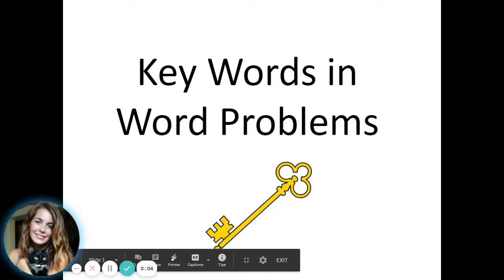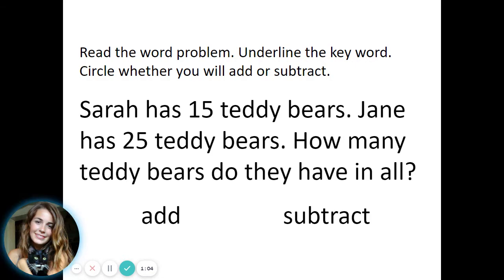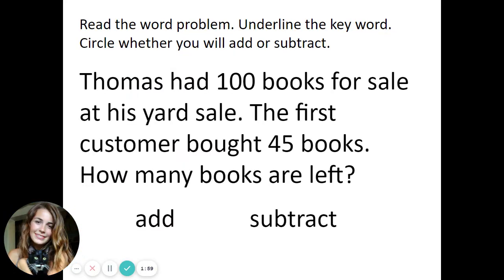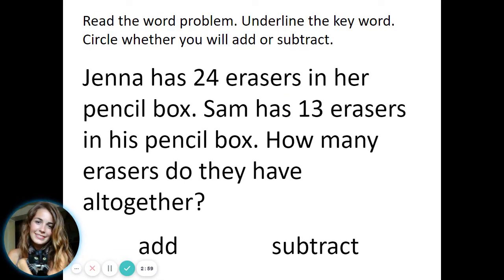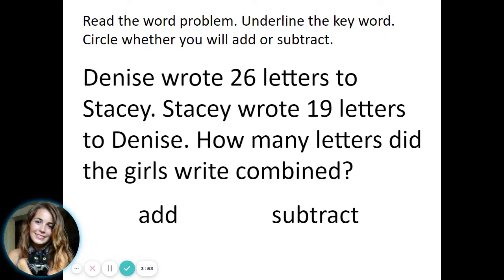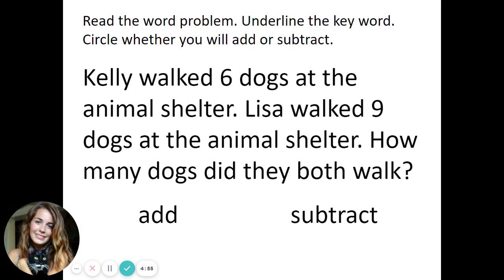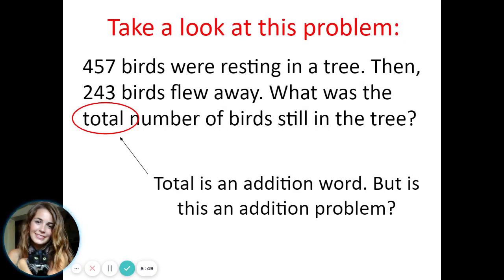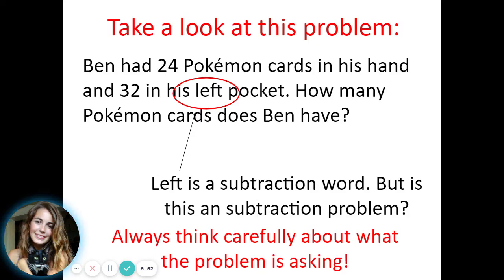Key Words in Addition and Subtraction Word Problems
For practice activities that go with this video, check out this interactive lesson for Google Classroom